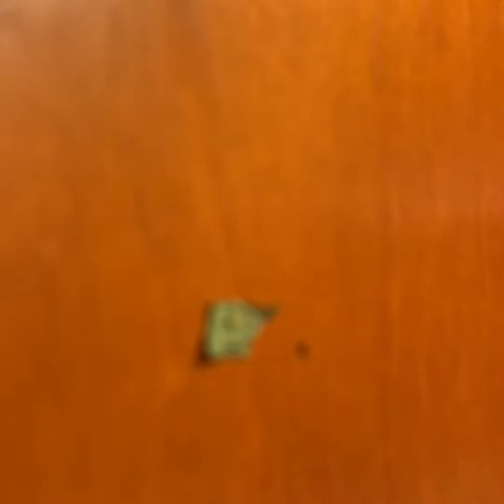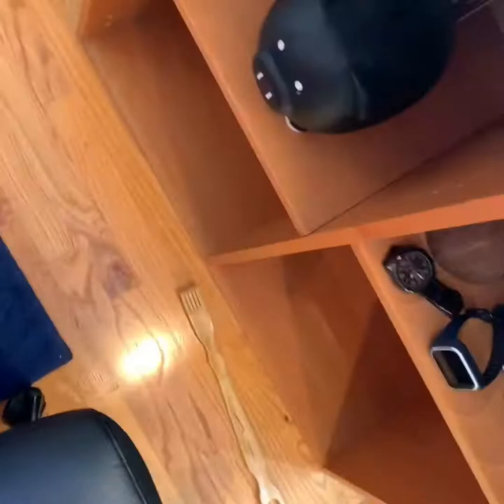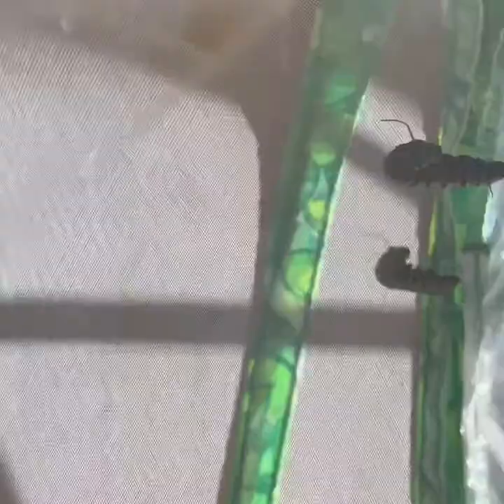Monarch caterpillar raising pt.4 (j hanging and chrysalis)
Sorry for the bad camera angle I held the camera wrong.